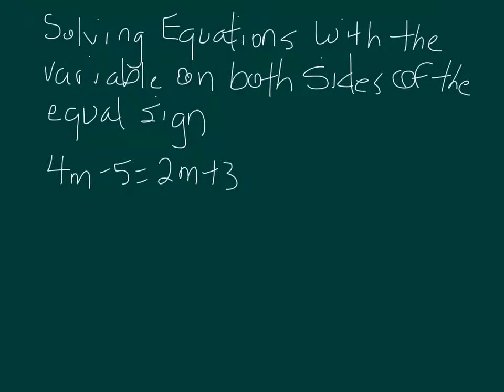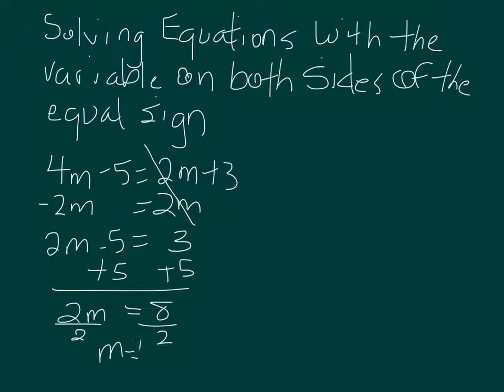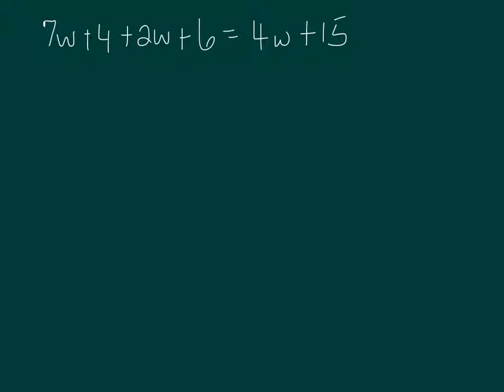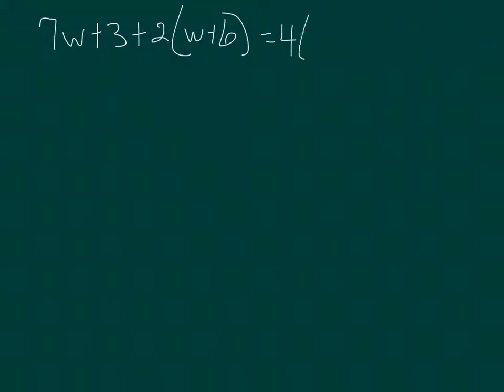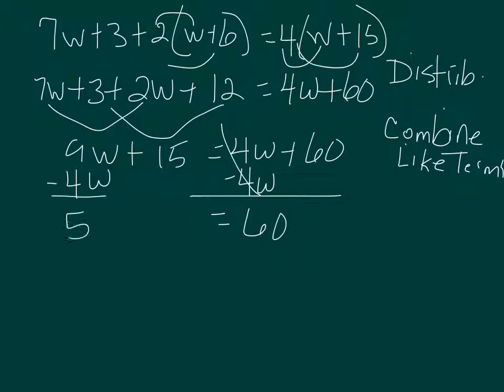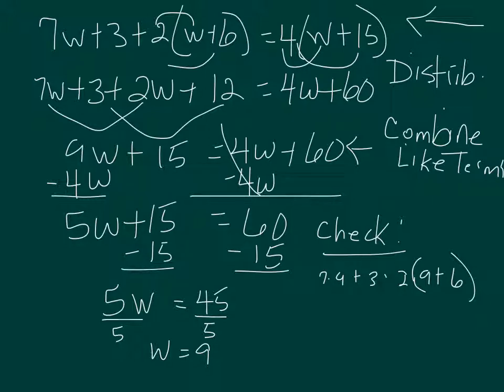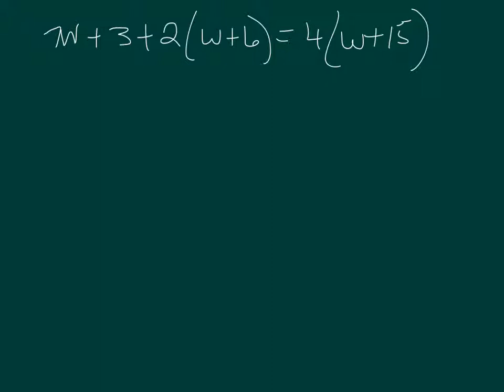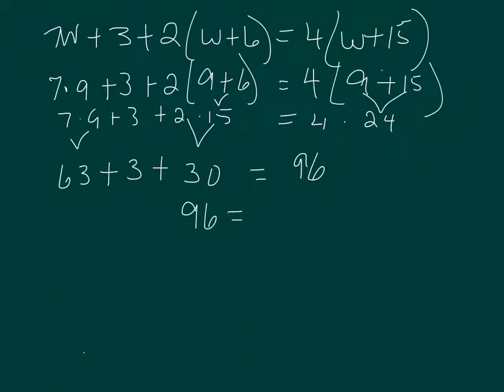Solving Equations wVariable on Both Sides of the Equal Sign